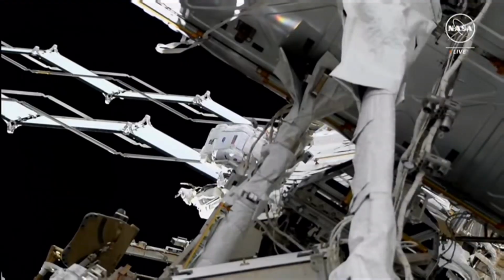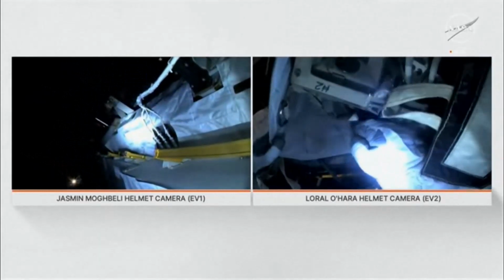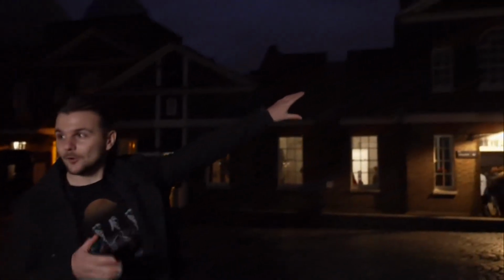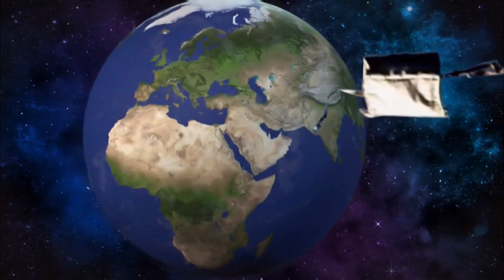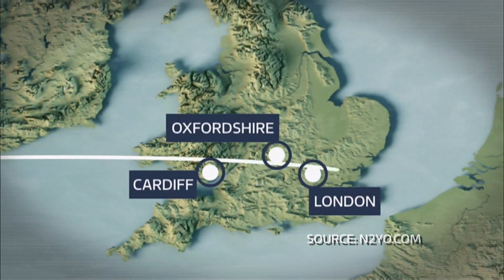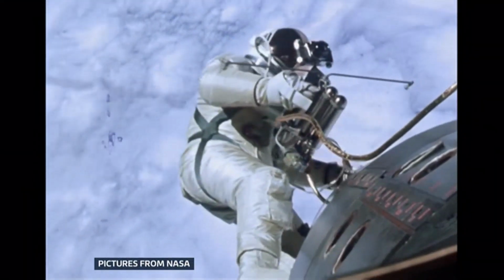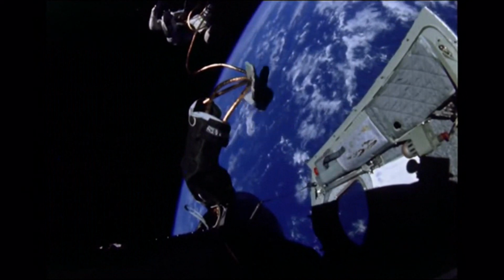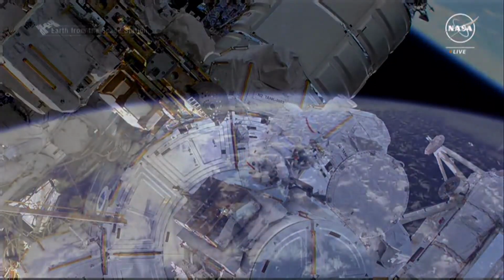NASA loses tool bag in space and other things floating in space - 20/Nov/2023